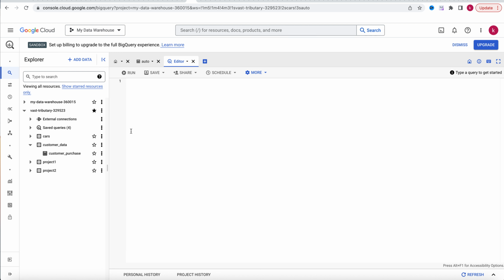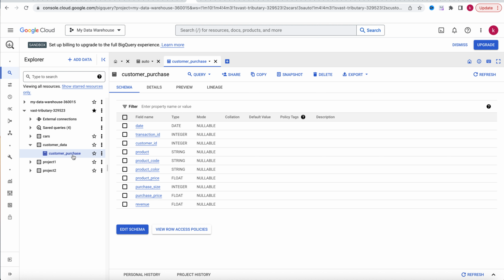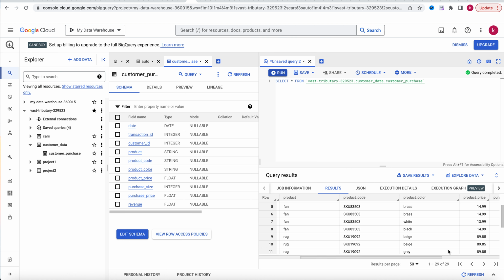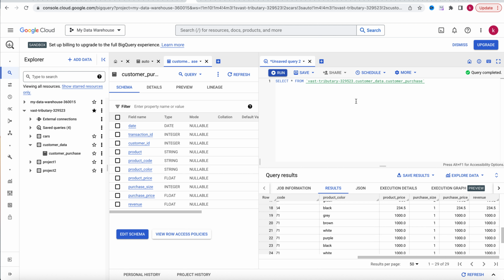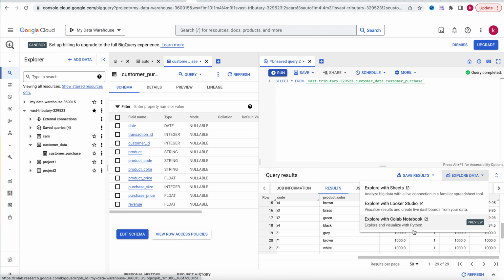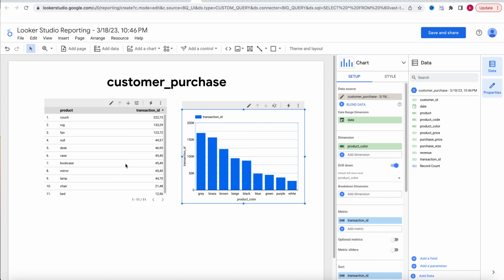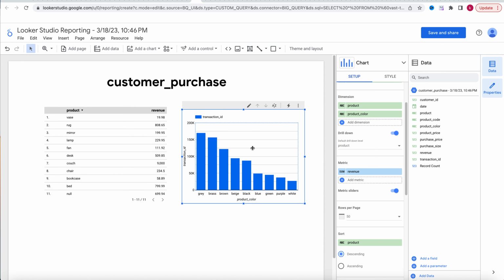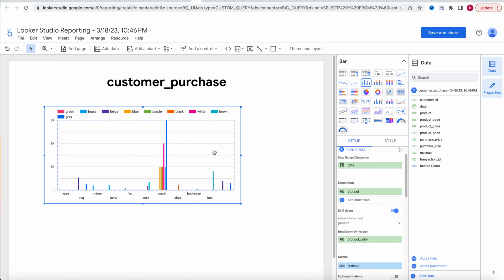Unlocking the Full Potential of Looker Studio: How to Quickly Analyze SQL Query Results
In this tutorial video, we'll show you how to quickly analyze SQL query results using Looker Studio. Looker Studio is a powerful tool that can help you quickly understand the data in your database.

By using Looker Studio, you'll be able to quickly find insights in your data and make better decisions. We'll show you how to use Looker Studio to quickly analyze SQL query results, and then we'll give you some tips on how to use Looker Studio to improve your database performance.

Whether you're a data analyst, a data engineer or a business user, this tutorial video is a must-watch! By using Looker Studio, you'll be able to quickly gain insights into your data and make more informed decisions.